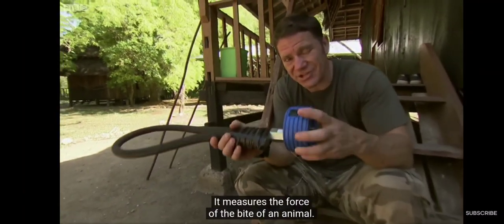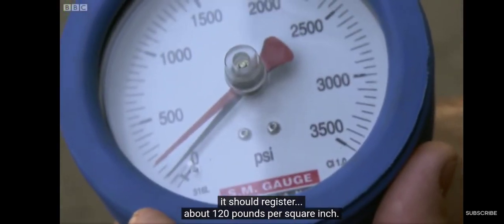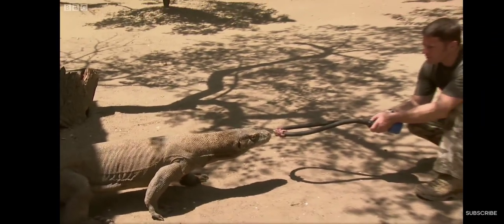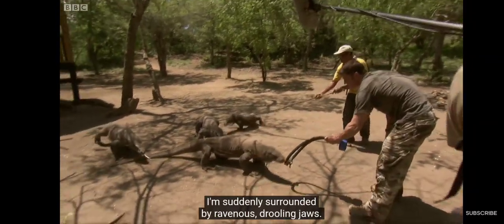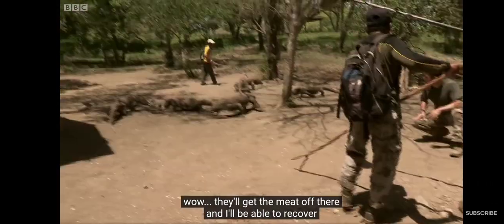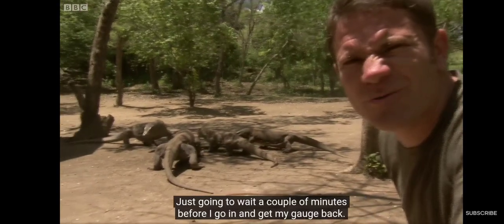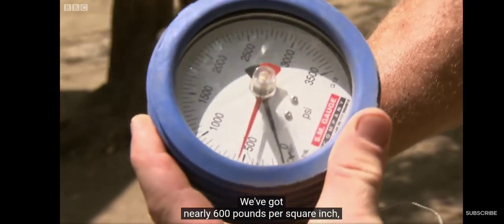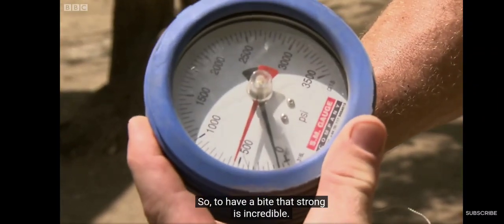komodo dragon biteforce test